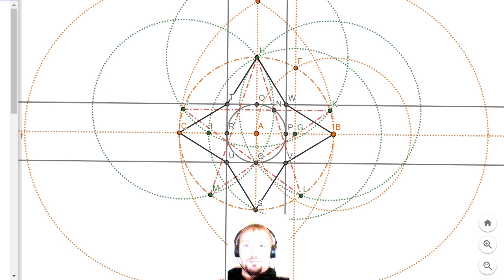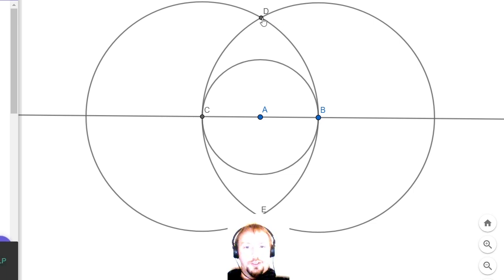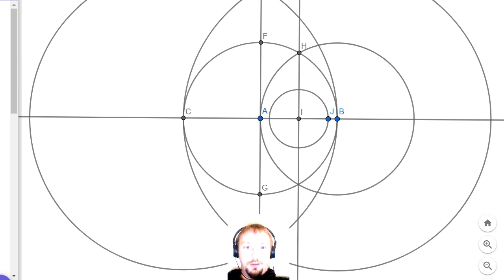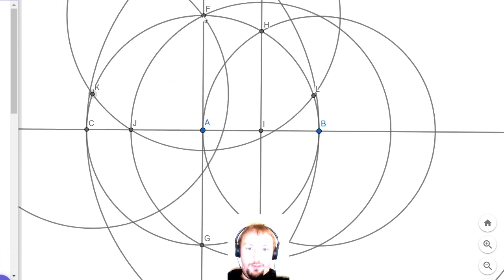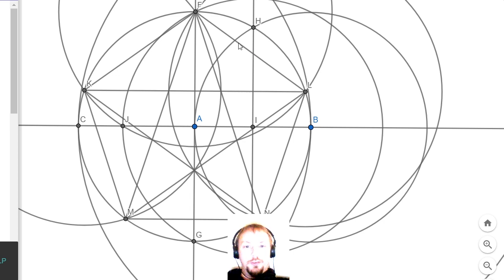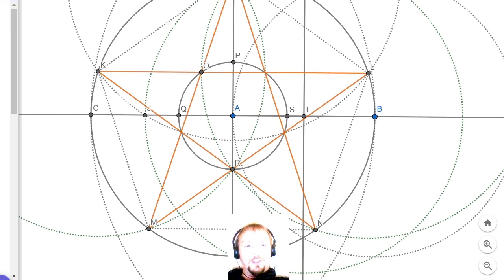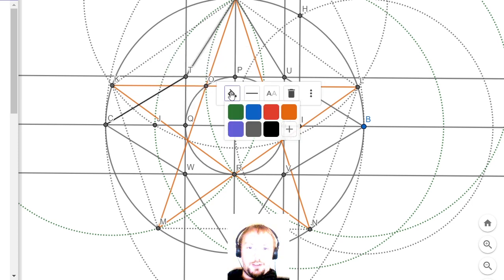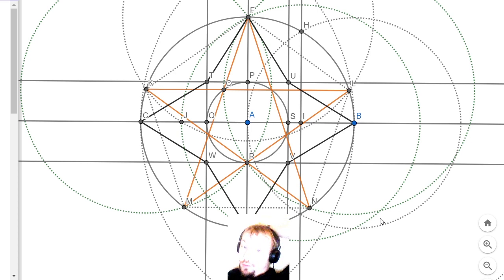Geometry Class: How to create the great pyramid of Giza with perfect accuracy.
After doing some study into the Quadrivium. I was able to create this net of the great pyramid of Giza from scratch.

Here is how to make it.